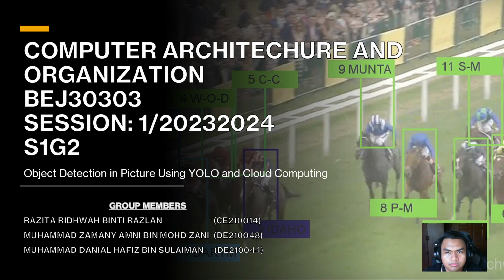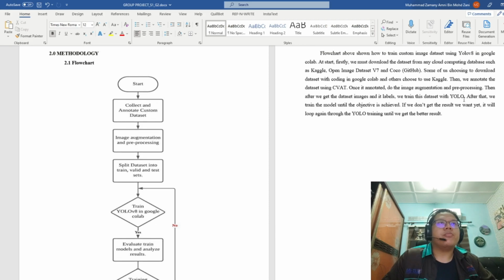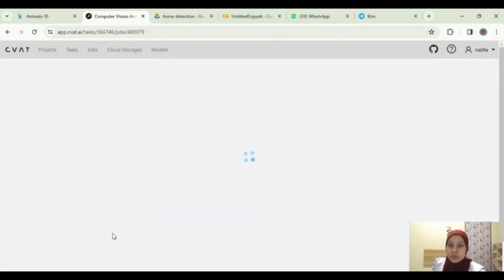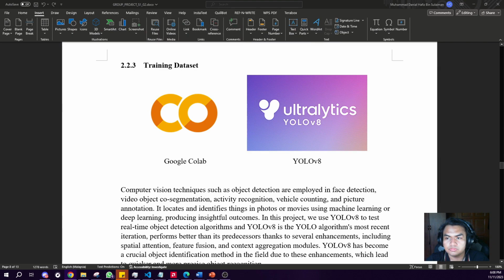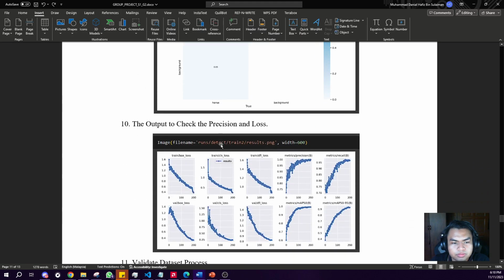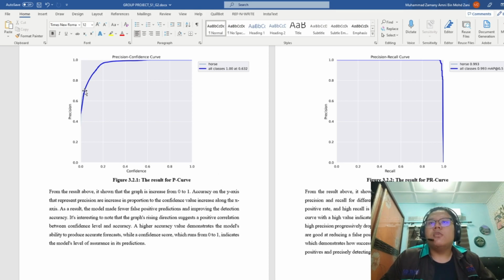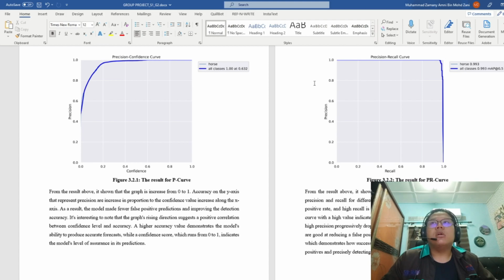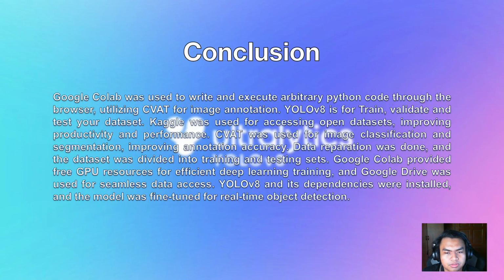BEJ30303 S1 G2 - COMPUTER ARCHITECTURE & ORGANIZATION